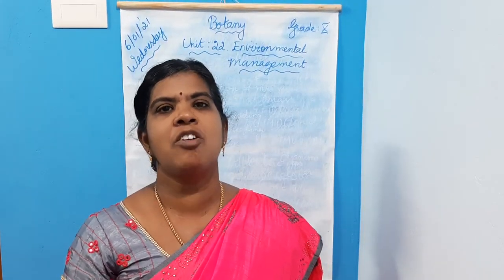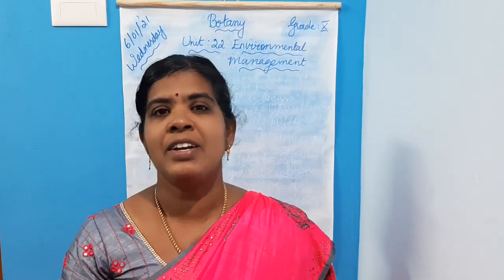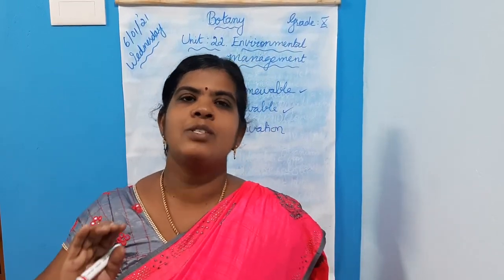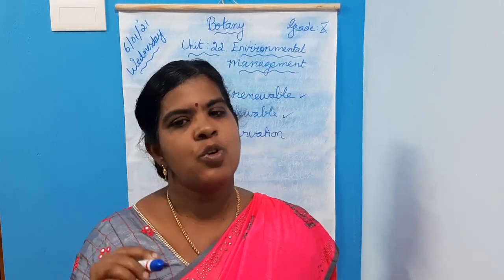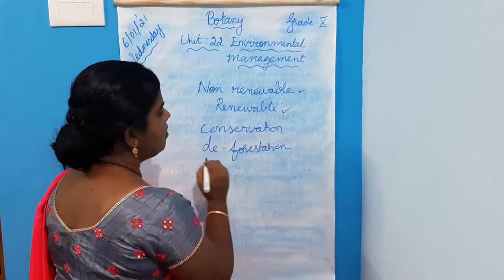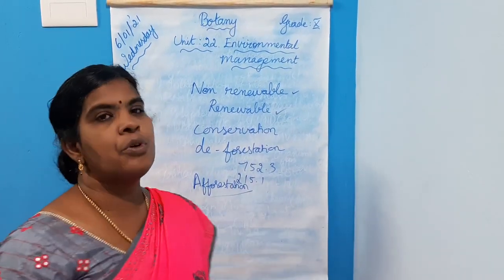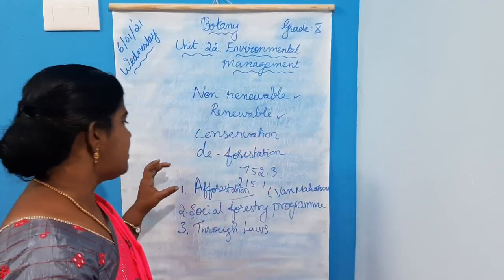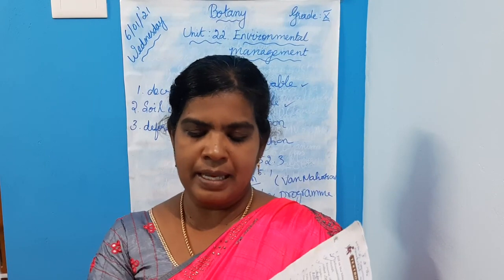Grade X - Botany || Unit : 22 Environmental Management || Online Class, Bethlahem Matric School.